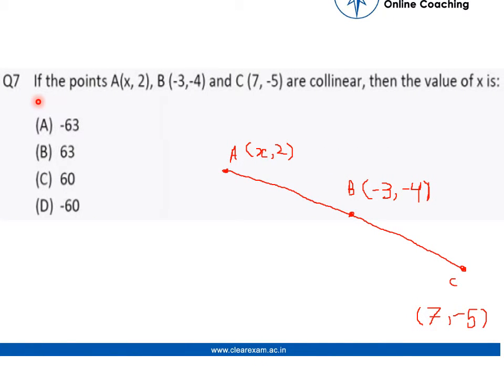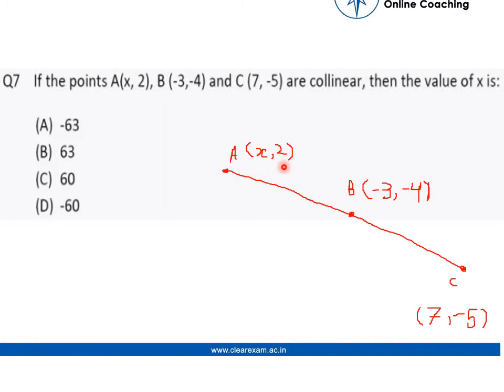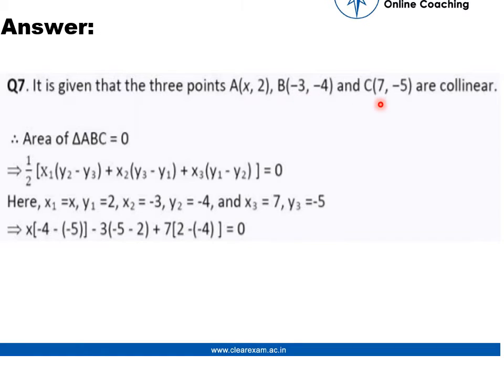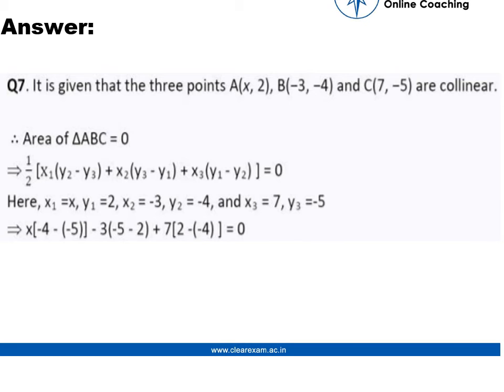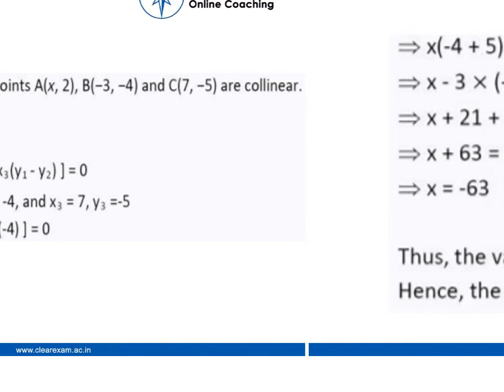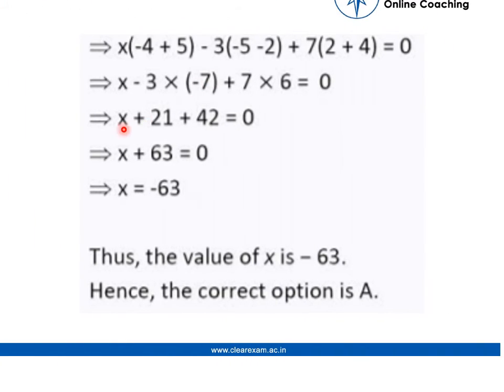CBSE Class 10 Maths Board Paper 2014 Solutions | ClearExam | Question 7